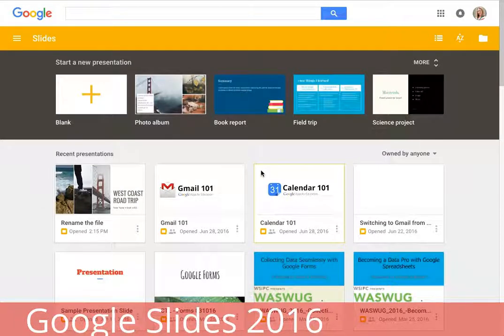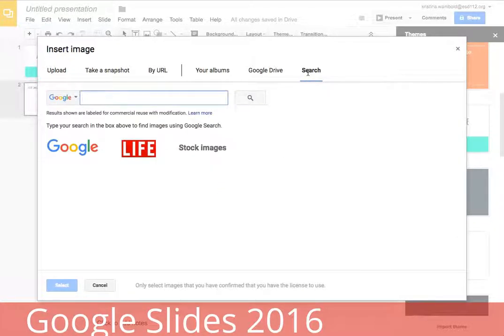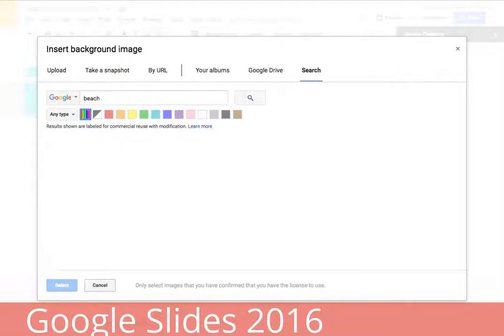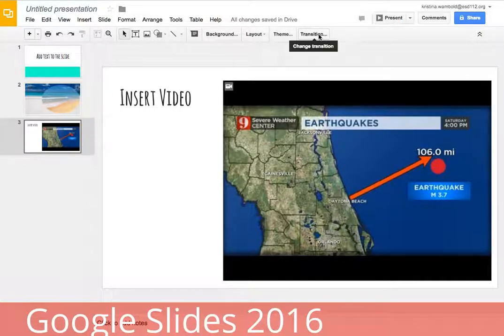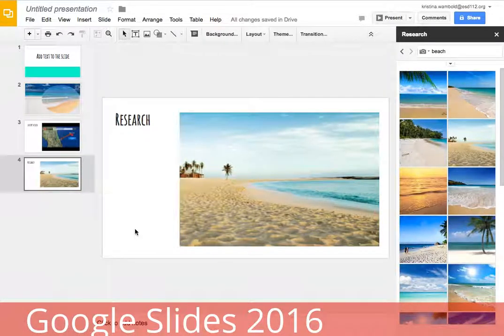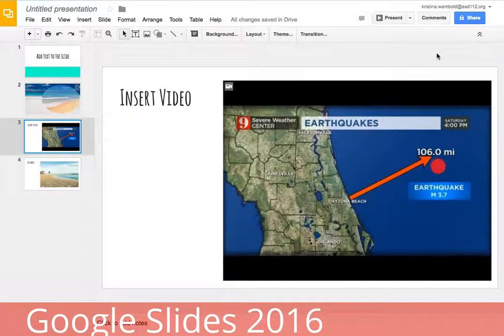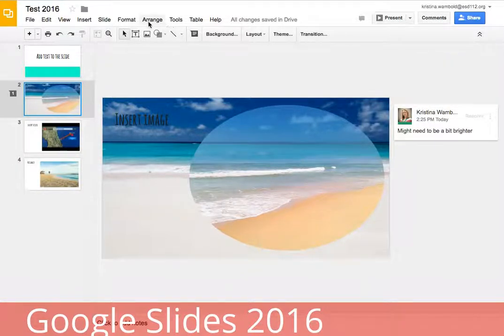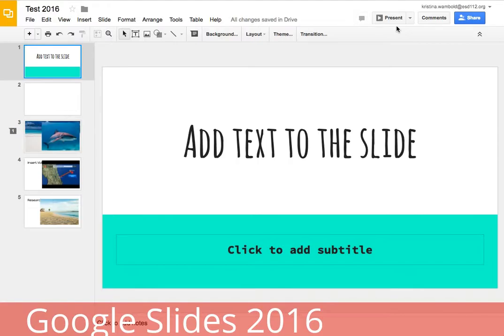Google Slides Overview 2016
A quick educational overview of Google Slides 2016